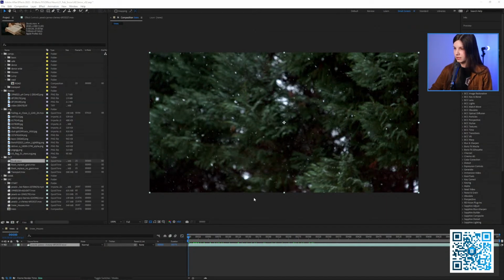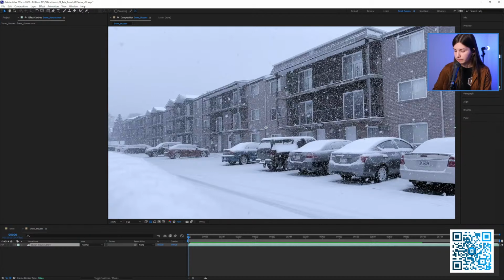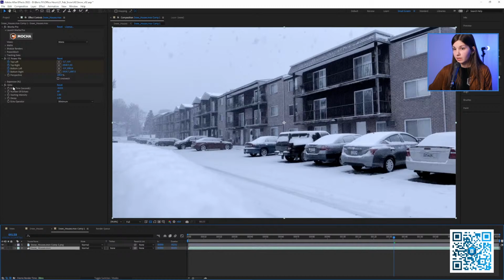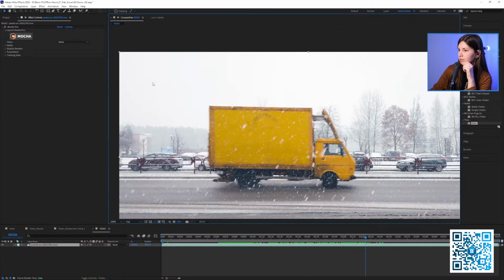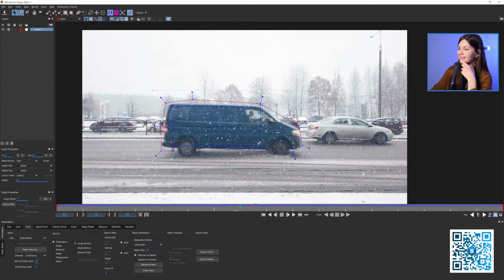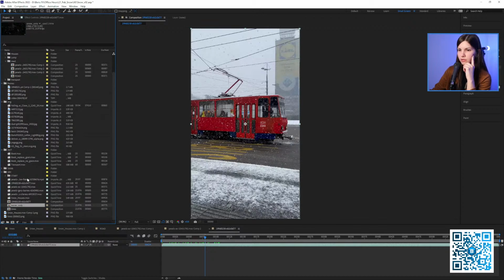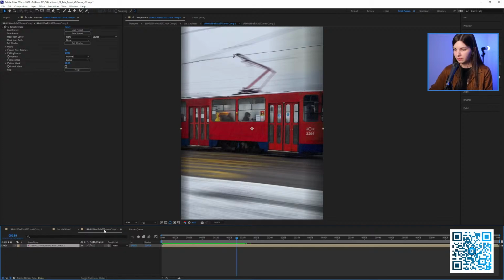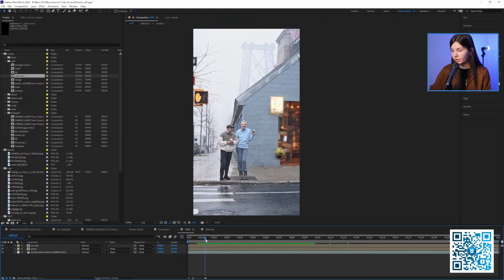Office Hours 47: Compositing secrets. Comp behind Weather! [Elizabeth Postol 14th February 2023]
In this session with Elizabeth Postol, we are gonna be exploring what to do in case you have rain or snowfall in your shot. How to remove weather and comp behind it!

Join us:  Tuesday February 14st 2023 at 2pm EDT/ 7pm UTC / 8pm CET / Wed 15st Feb 0:30am IST

00:00 Stream starts
04:27 Introduction
06:46 The basic concept. Introducing S_TimeAverage
13:16 Removing heavy snowfall. Dealing with non static camera
18:40 Comparing  S_TimeAverage to Echo
26:50 Static camera & moving object. How to proceed?
29:48 Basic tracking in Mocha
35:00 Reaching the limit.
39:50 Another example with moving object.
44:14 Corner Pins madness
49:47 Back on the rode!
52:15 Assembling the comp
58:29 One more use case for technique
59:38 Conclusion